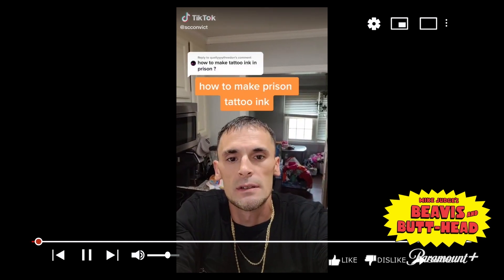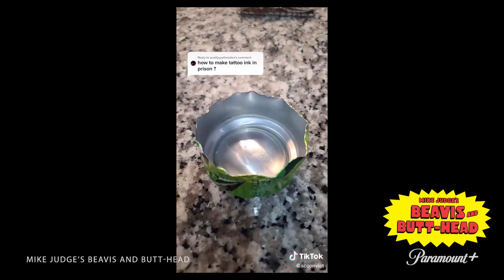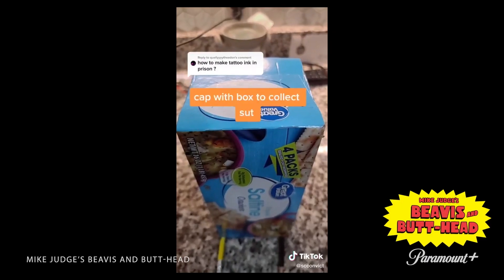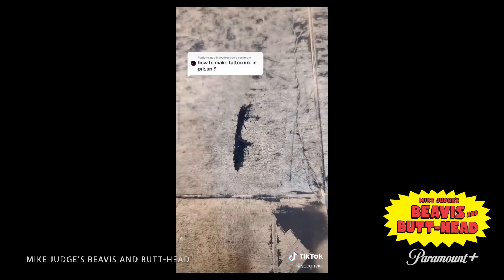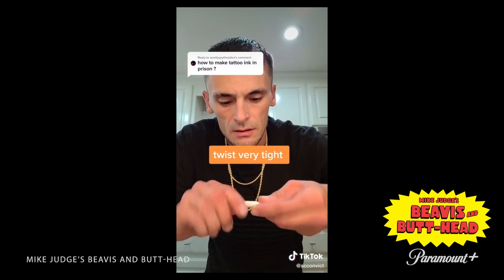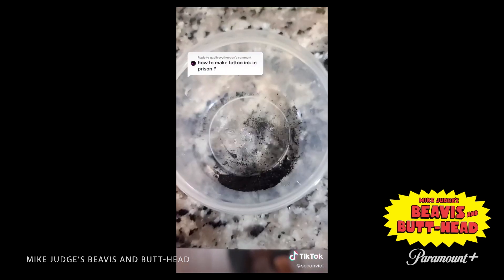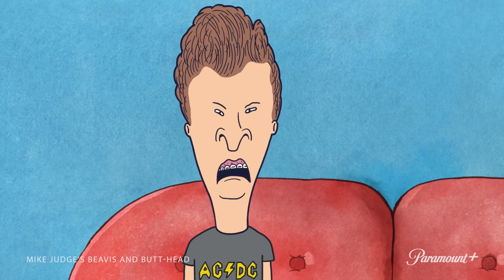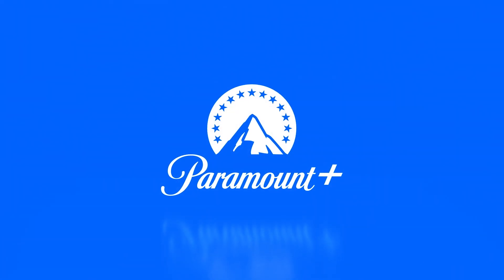How to Make a Prison Tattoo - Mike Judge's Beavis and Butt-Head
Beavis and Butt-Head watch the TikTok of a guy who will show you how to make your own prison tattoos at home.